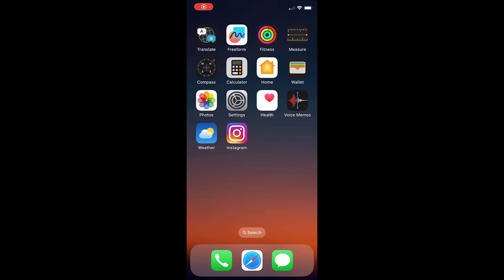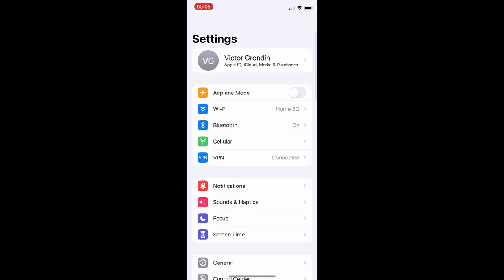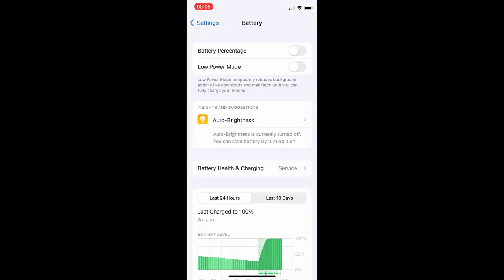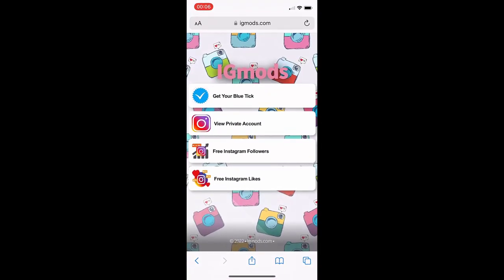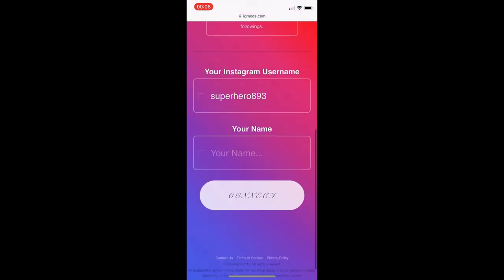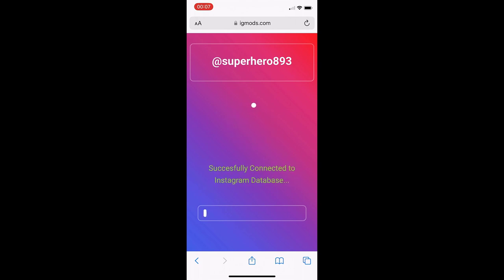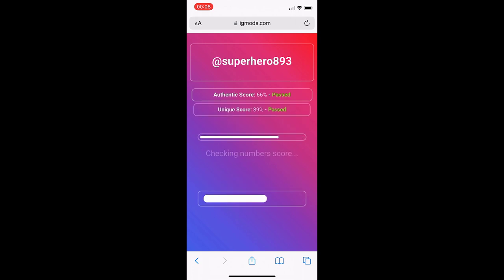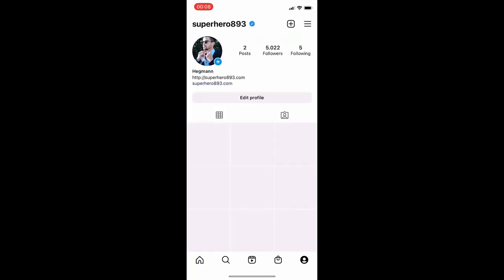How To Get VERIFIED on Instagram 2023 - Best Way To Get Blue Tick on Instagram (Meta Verification)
How To Get Verified On Instagram In 2023: Meta Verified Tutorial Get Meta Verified for FREE! [GET VERIFIEDON INSTAGRAM RIGHT NOW]

Hi guys, I came across this amazing way to get verified on instagram in 2023. You do not need to pay to get meta verified on instagram

Ever wanted to get verified badge on instagram? this is your moment to get it with this easit method to get blue tick on instagram guys :p

 I'll show you guys in this video how to get verified on instagram instantly with this easy tutorial and you'll be able to have the blue tick on your instagram!

Try this out and you will not regret it I bet !